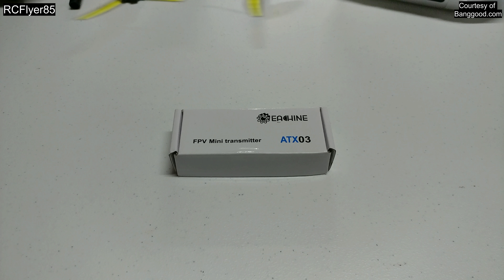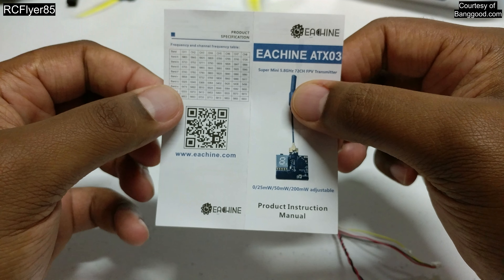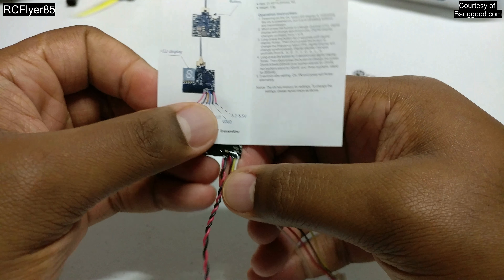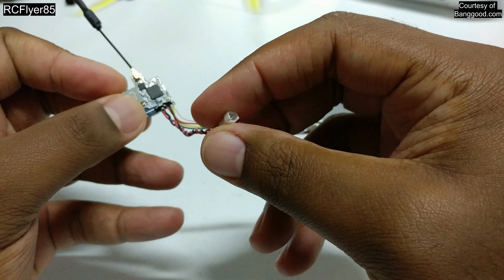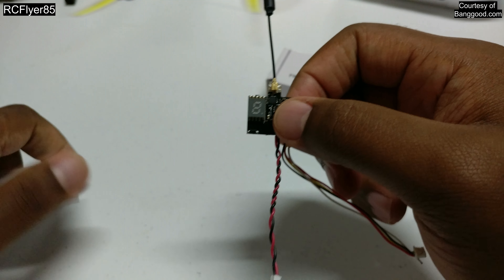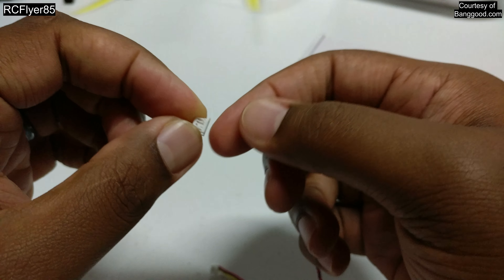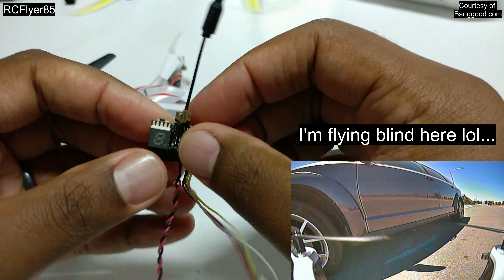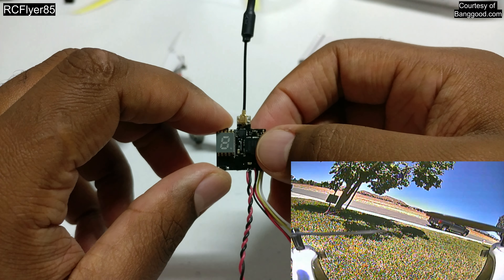Eachine ATX03 Mini 5.8G 72CH Switchable FPV Transmitter w/ Audio - Review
Eachine ATX03

Eachine VTX02

Eachine VR D2 Pro Goggles